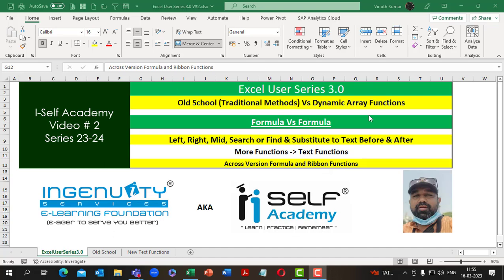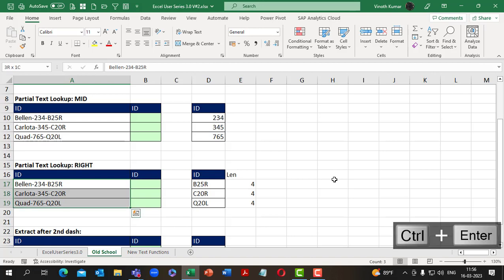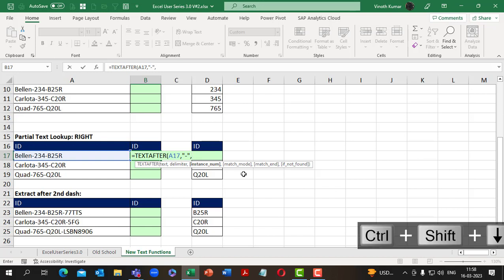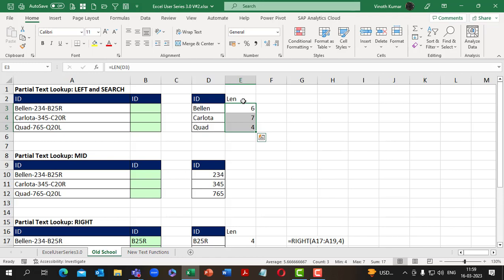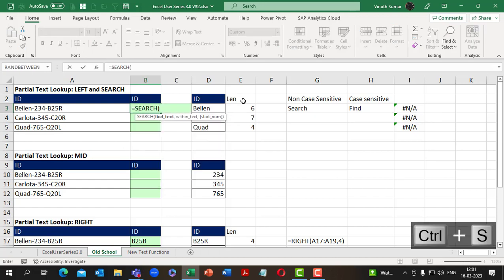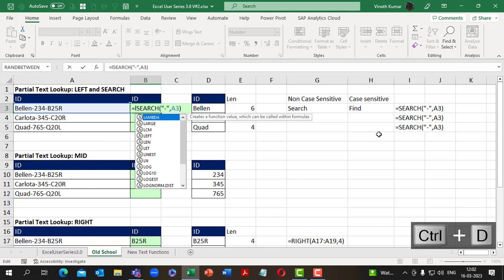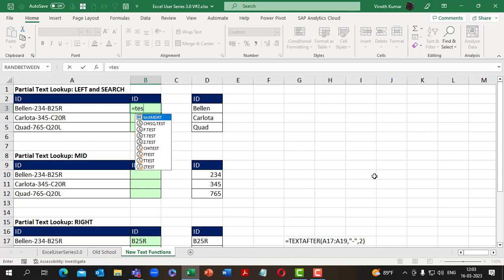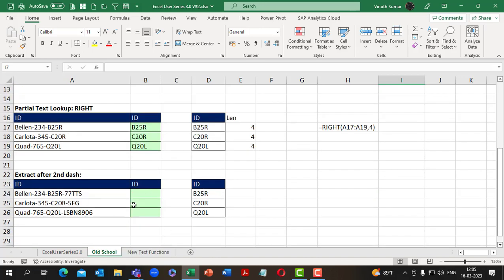EUS 3 - TEXTAFTER & TEXTBEFORE VS Left, Right and Mid function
In this Video, you will how to use TEXTAFTER AND TEXTBEFORE vs Left, Right, Mid, Search, Find or Substitute Function in Excel - Happy Learning